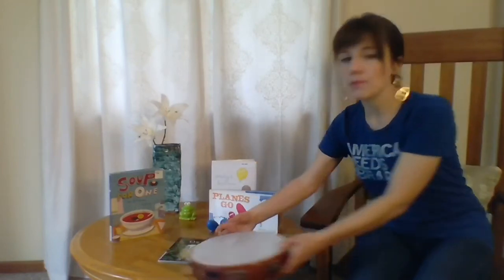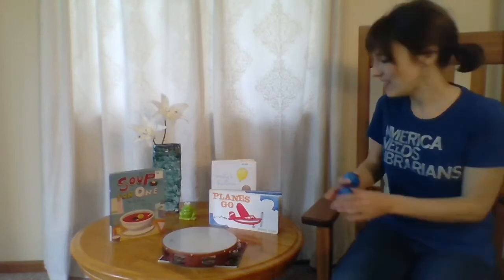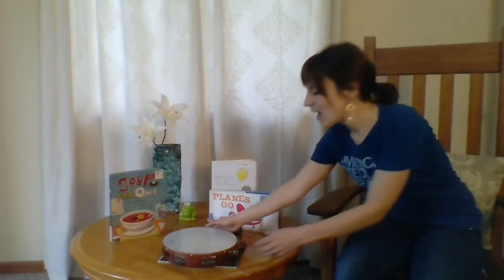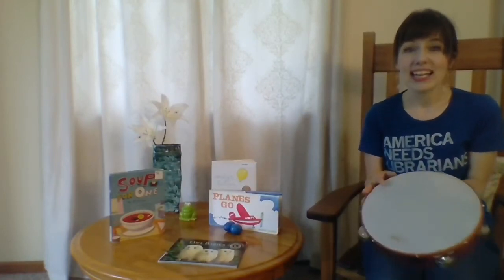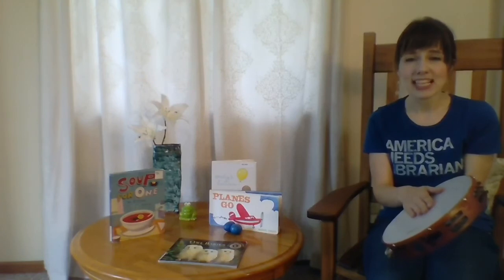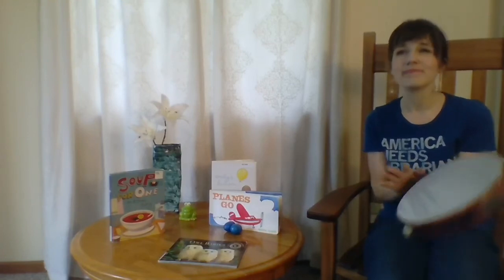Mother Goose on the Loose - April 29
Find your favorite stuffed friend and get ready for Mother Goose on the Loose! Tara brings us your favorite rhymes, songs, and fingerplays.